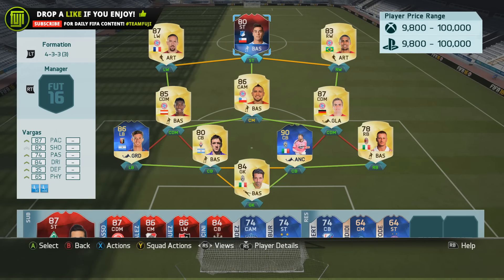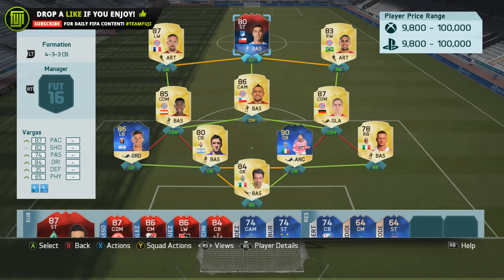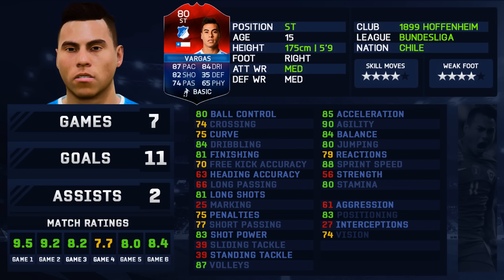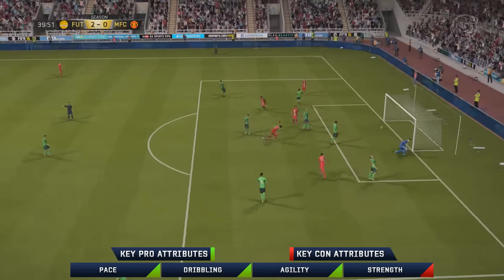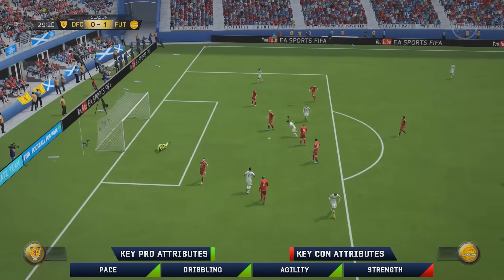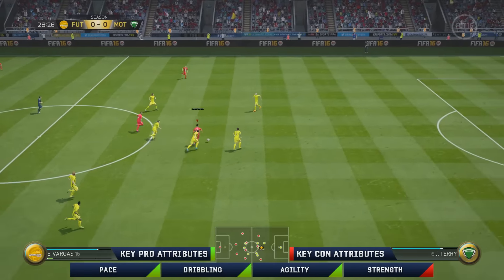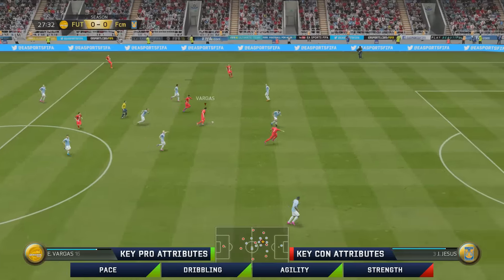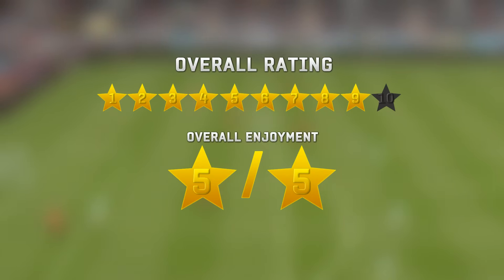FIFA 16 iMOTM EDUARDO VARGAS PLAYER REVIEW! (80) - FIFA 16 Ultimate Team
iMOTM EDUARDO VARGAS PLAYER REVIEW! (80) - FIFA 16 Ultimate Team
FULL LIST CLASSIC iMOTM HEROES!